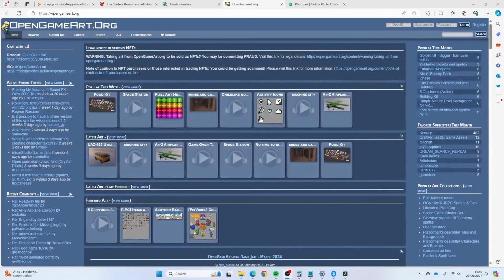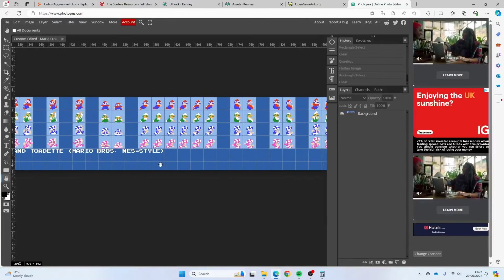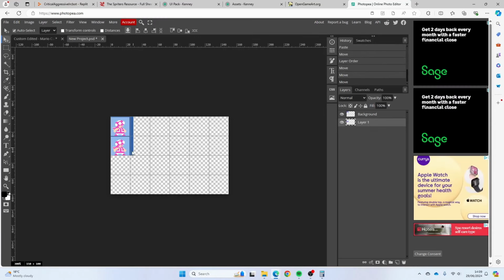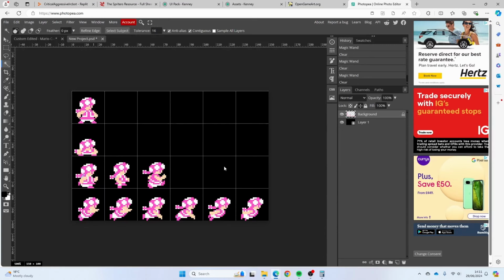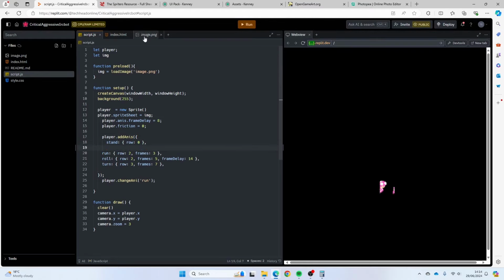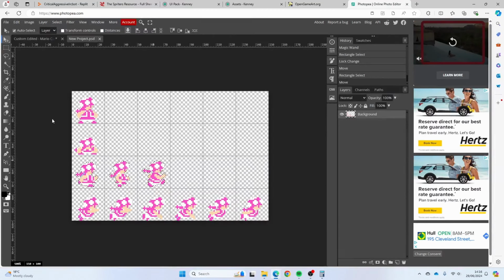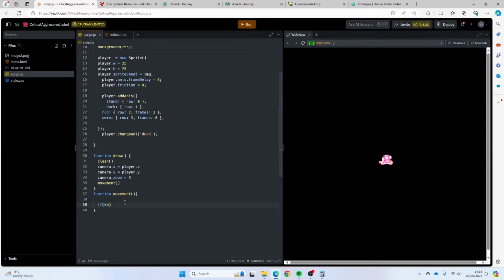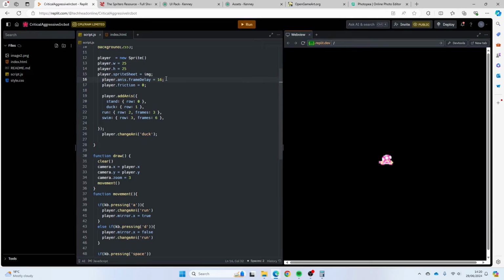Master Sprite Sheets in P5 Play: Create and Animate Like a Pro!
Ready to take your p5 Play projects to the next level? In this video, we’ll show you how to create and animate using sprite sheets! Learn how to design, implement, and animate sprite sheets to bring your characters and scenes to life. Whether you're a beginner or an experienced coder, our step-by-step guide will help you add dynamic visuals to your games and interactive sketches. Let’s dive into the world of sprite sheets and animation!